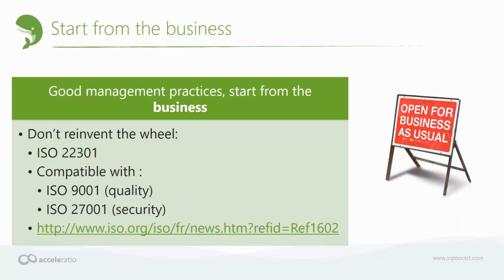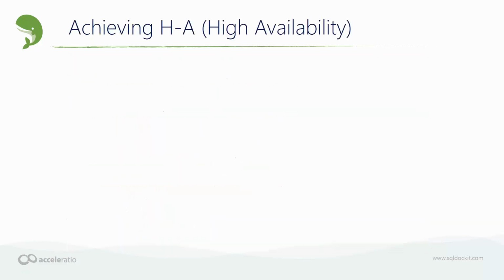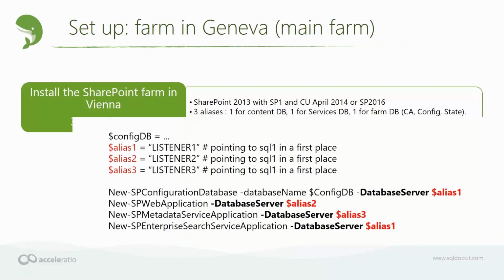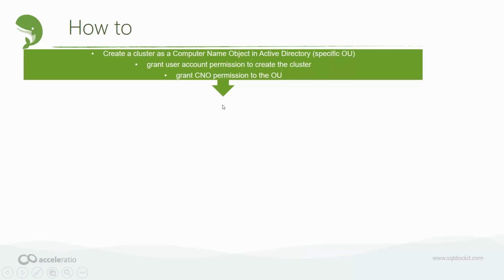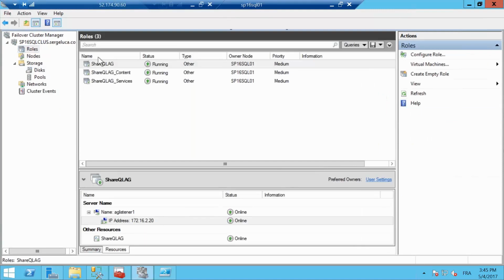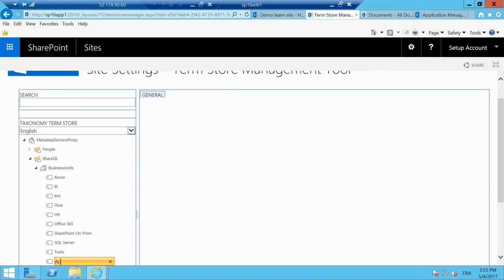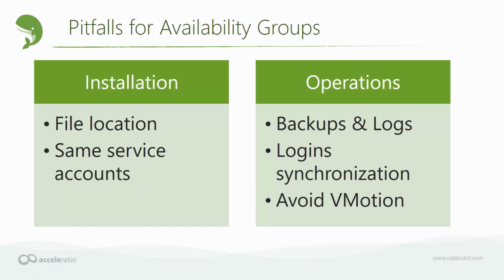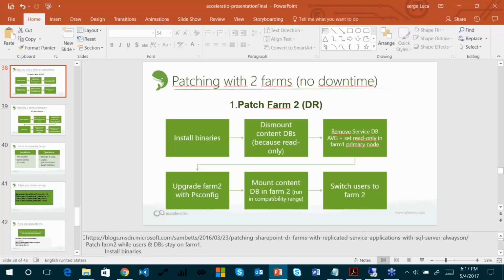SharePoint 2016 With SQL Server 2016 [Webinar]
Learn all about the vast expanse of SharePoint 2016 in this insightful webinar by SharePoint masters, Isabelle Van Campenhoudt and Serge Luca. Find out how to monitor, analyze and manage your SharePoint with ease and check out our products ➡️